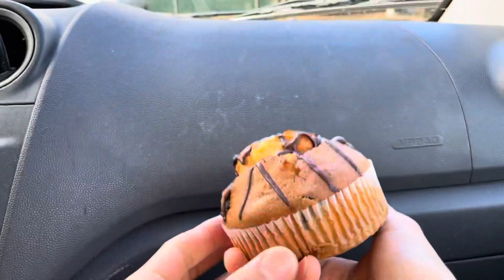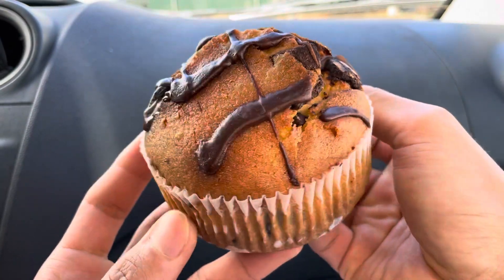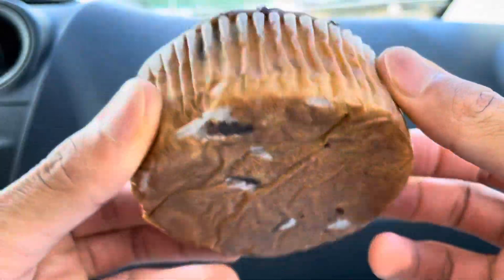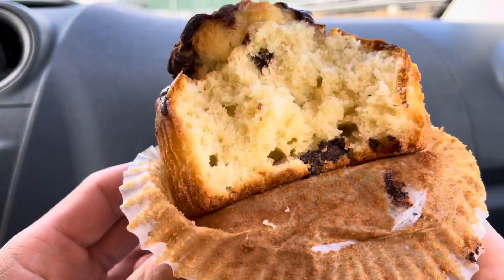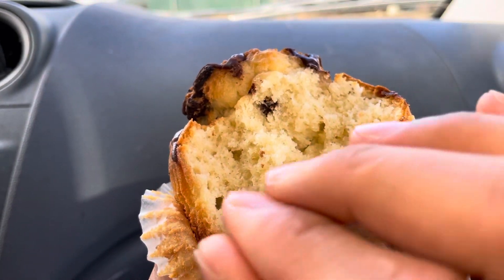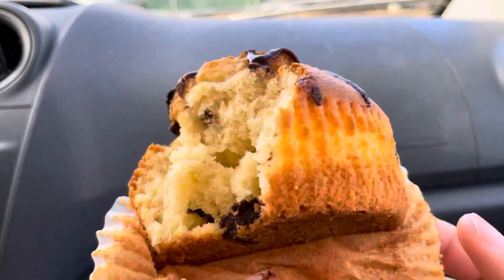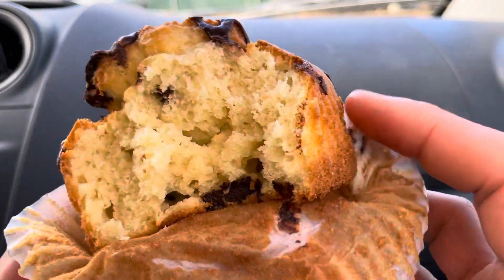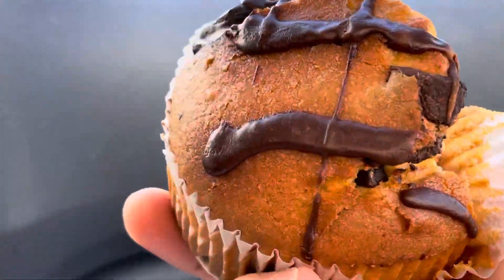Costco Vanilla Chocolate Chunk Muffin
Today we are having Costco's Vanilla Chocolate Chunk Muffin!
Foodz Eating 0:35
Foodz review 1:12
Rated it a 4.5 out of 5 stars.
It was good, sweet, chocolatey, couldn’t really taste the vanilla, and it was dry so don’t forget your water, you’ll need it.

F.Y.I. these are just my opinions and each person is different. You'll just have to try it and see if this is your FOODZ FOLKZ!